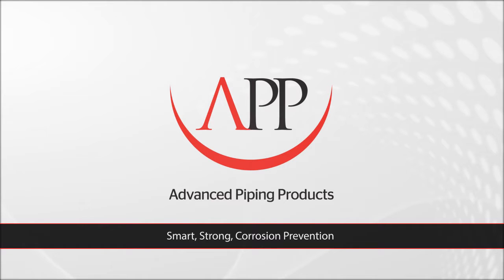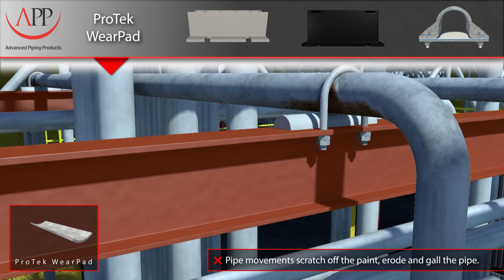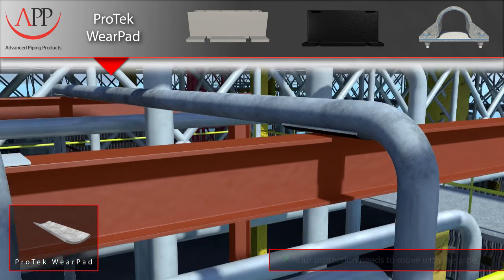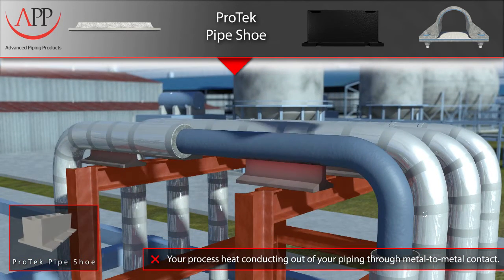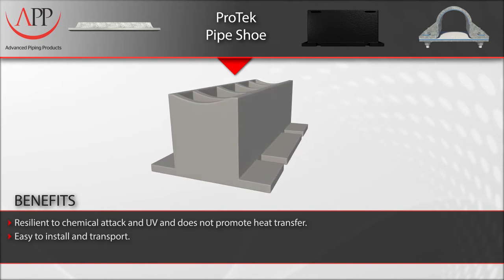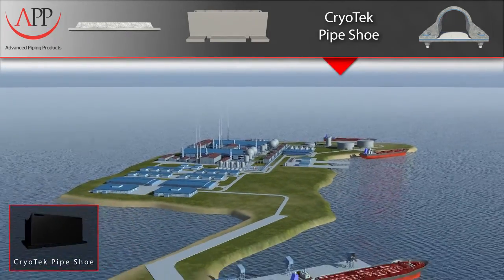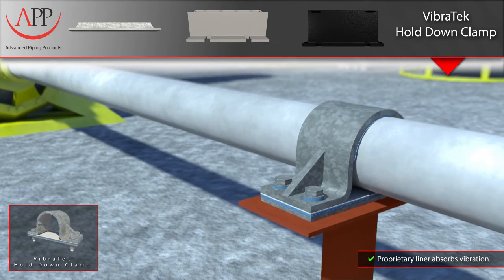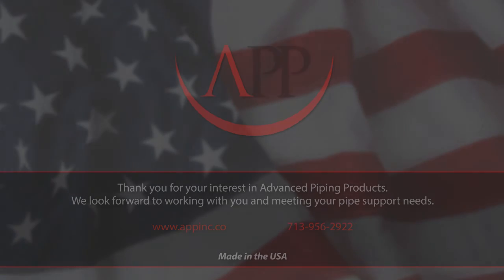Industrial Pipe Supports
Industrial piping supports. See multiple industrial applications for various pipe support styles.
We developed this 3d animation to show the advantages and features of our clients pipe support systems.